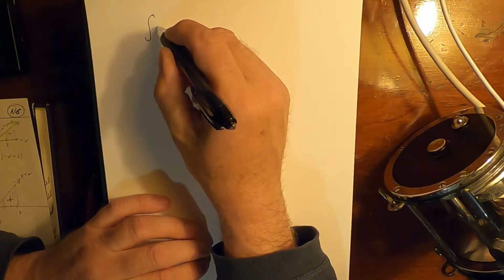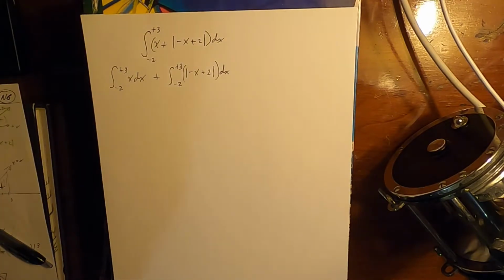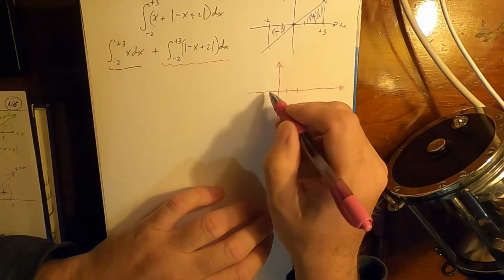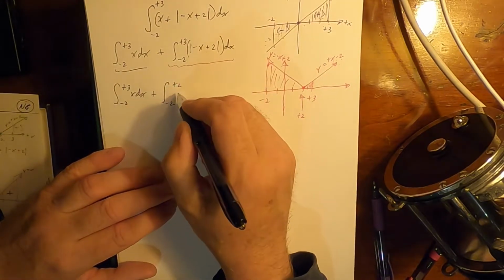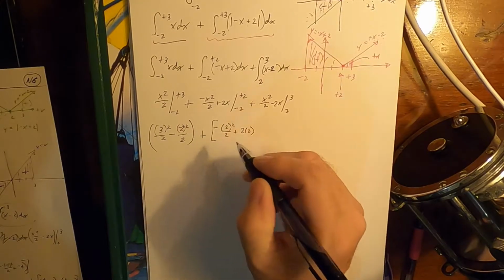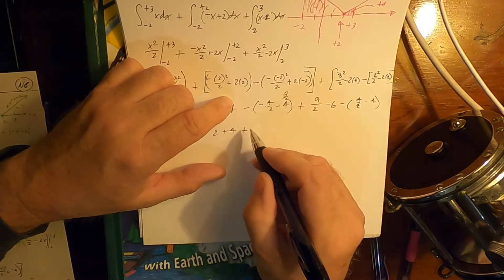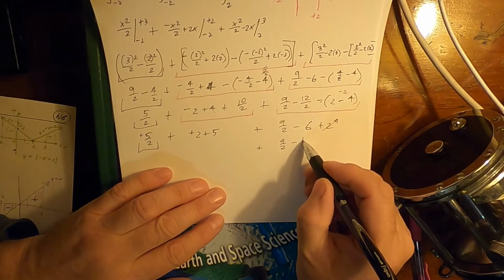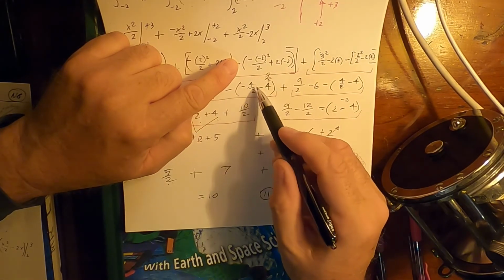Definite Integral w/ Absolute Value Function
Definite Integral with a combination of a typical function y=x and the specialized "Piecewise" Absolute Value Function y=|-x+2|. We proceed normally with integration for the first function, although the Absolute Value Function requires some specialized treatment.